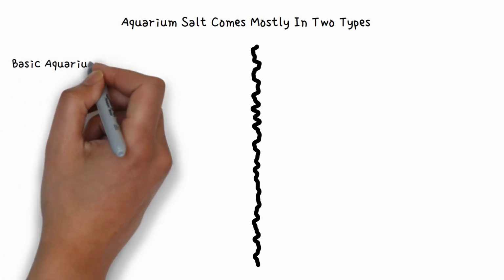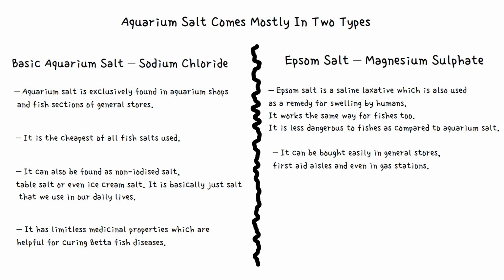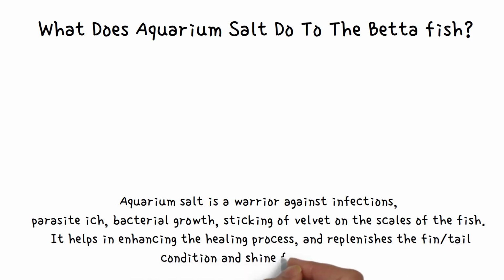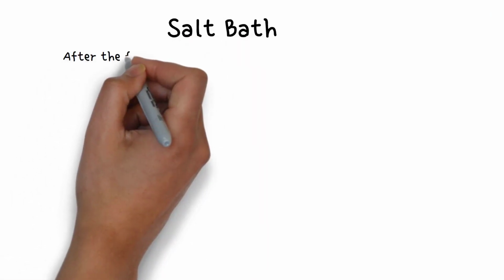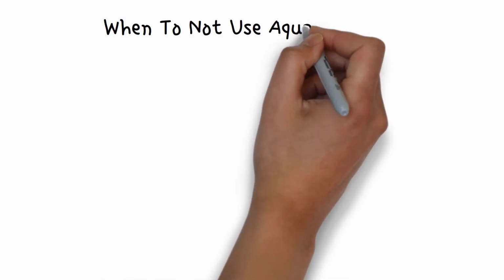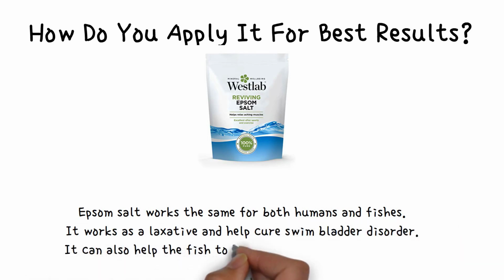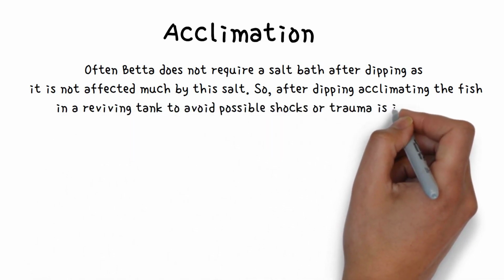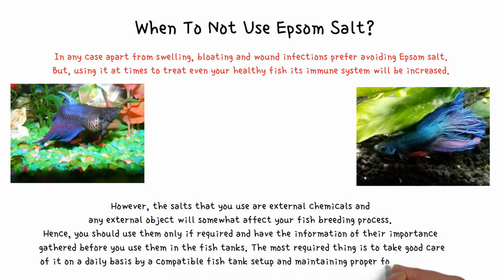(Colorful life)How Good And Bad Is Aquarium Salt For Betta Fish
Aquarium Salt Comes Mostly In Two Types.

Basic Aquarium Salt – Sodium Chloride
– Aquarium salt is exclusively found in aquarium shops and fish sections of general stores.
– It is the cheapest of all fish salts used.
– It can also be found as non-iodised salt, table salt or even ice cream salt. It is basically just salt that we use in our daily lives.
– It has limitless medicinal properties which are helpful for curing Betta fish diseases.

Epsom Salt – Magnesium Sulphate
– Epsom salt is a saline laxative which is also used as a remedy for swelling by humans. It works the same way for fishes too. It is less dangerous to fishes as compared to aquarium salt.
– It can be bought easily in general stores, first aid aisles and even in gas stations.
– Epsom salt often comes with scent and dyes for human usage, but for fishes make sure it does not contain any of them as they are harmful for them.

Tell me what you like or dislike about the videos. I will fix it to bring people more interesting things.

stayhome withme stayhome take care of fish, raise fish withme Hope you enjoy my video and if you like my video.